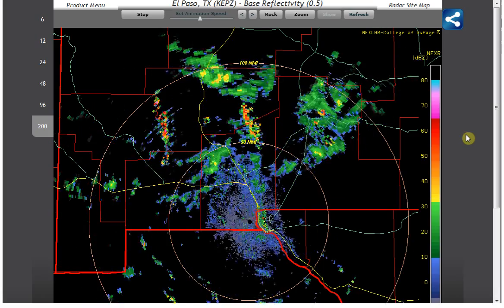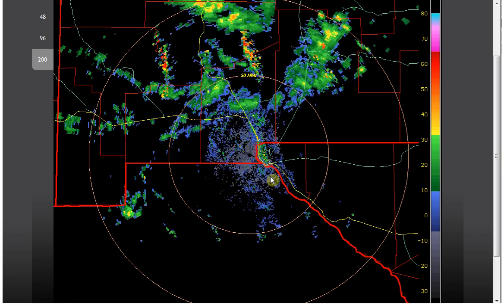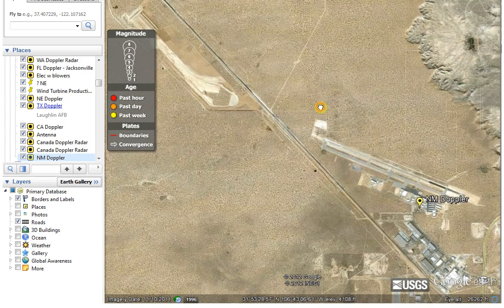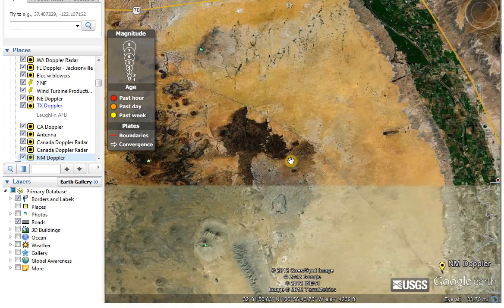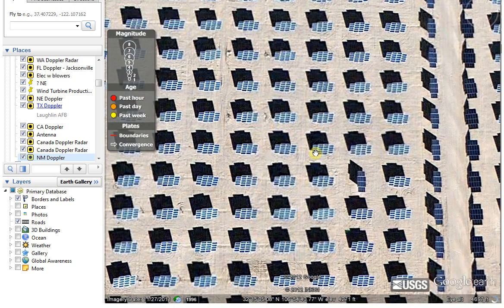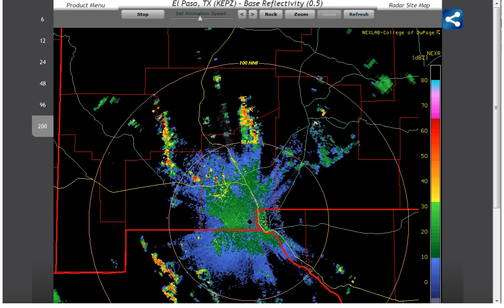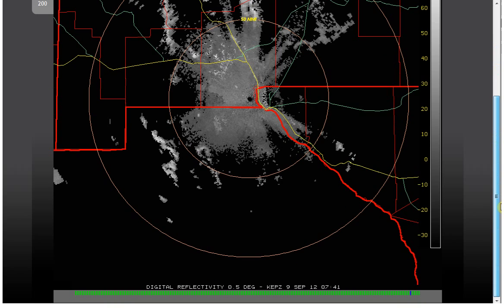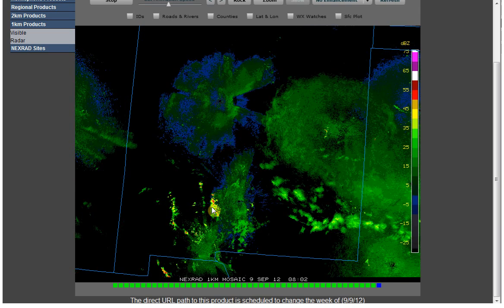9/9/12 Crazy El Paso TX NexRad Loop